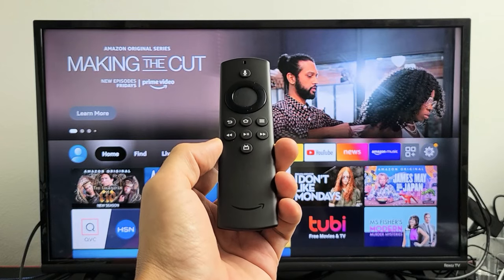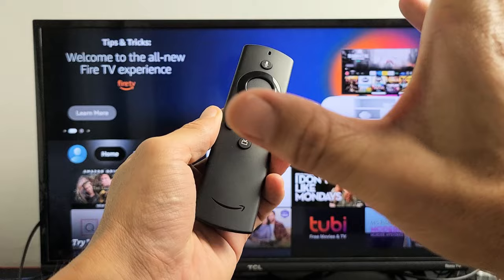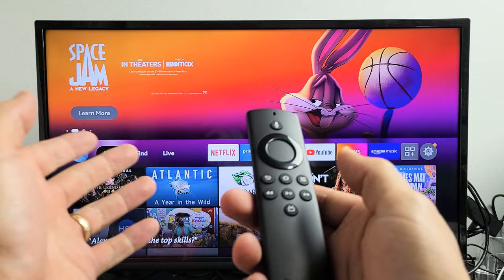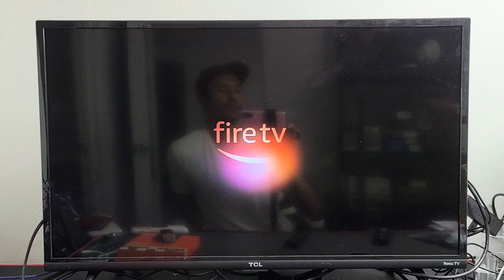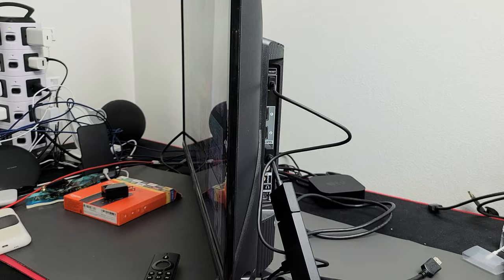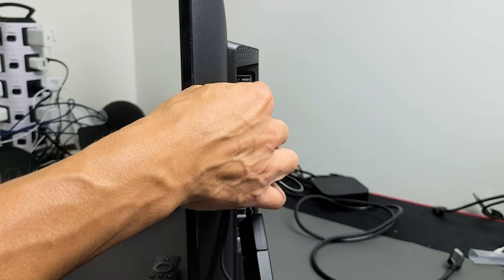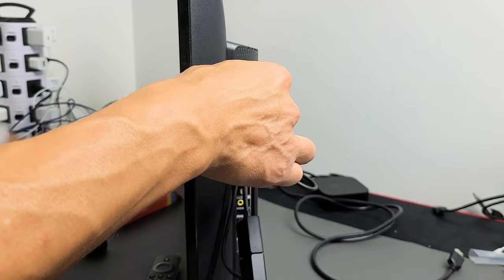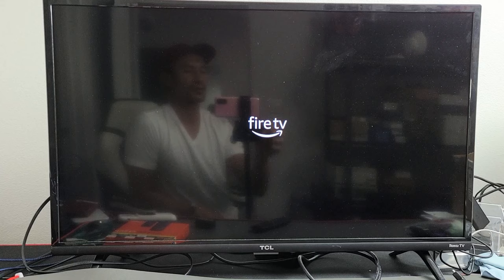Fire TV Sticks: Frozen Screen? 2 Easy Fixes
I show you how fix an Amazon Fire TV Stick, 4k or Lite that has a frozen screen.

In this video I am using the Fire TV Stick Lite with Alexa Voice Remote